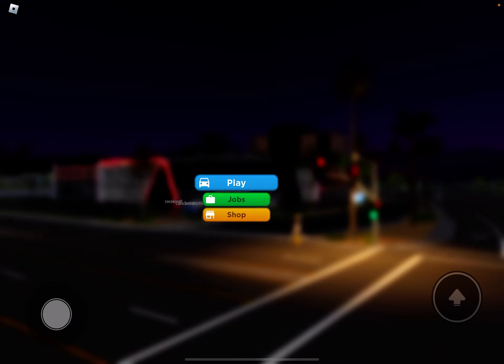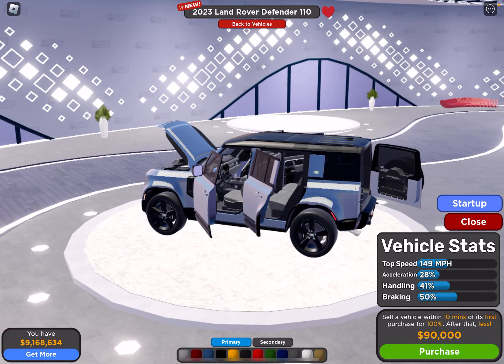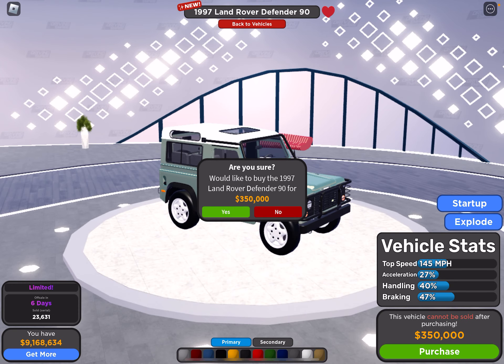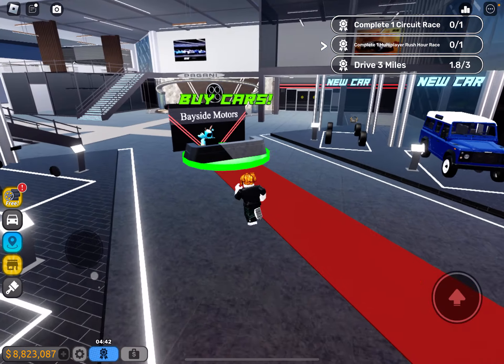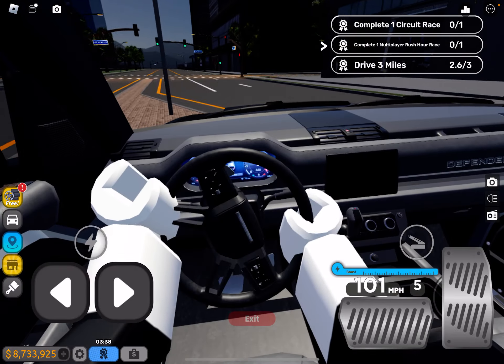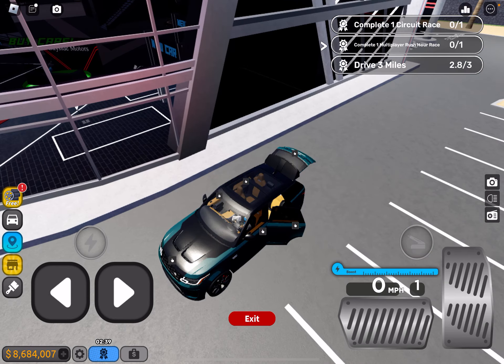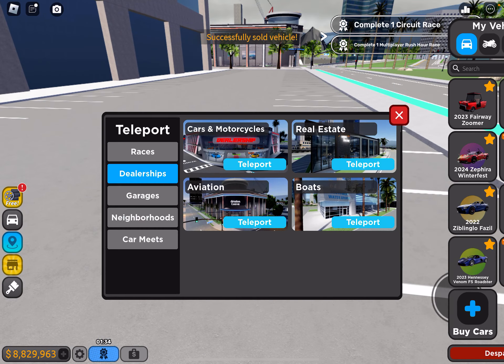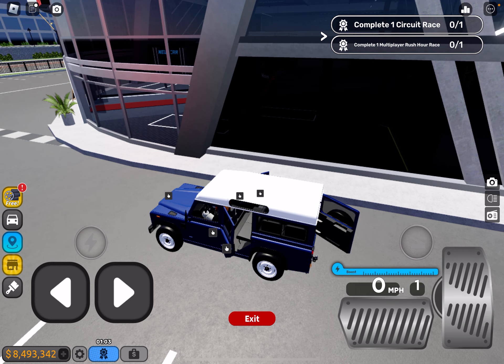Driving Empire added licensed Land rovers! (And it is worth it!)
In today’s video I will be showing you the brand new licensed Driving Empire Land rovers, and I will be telling if it’s worth the price or not.